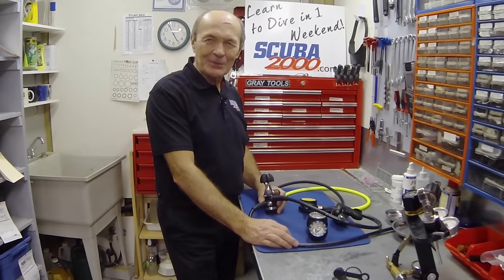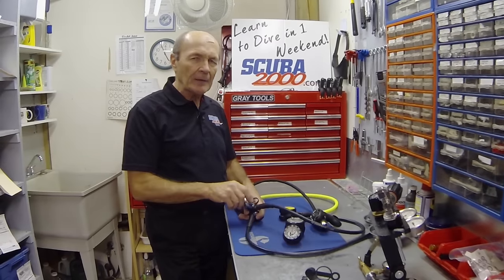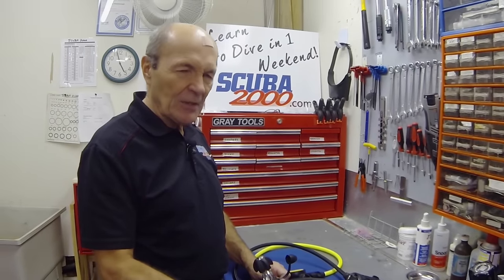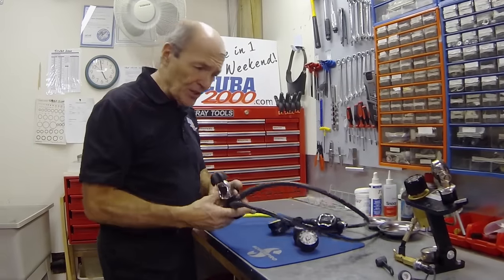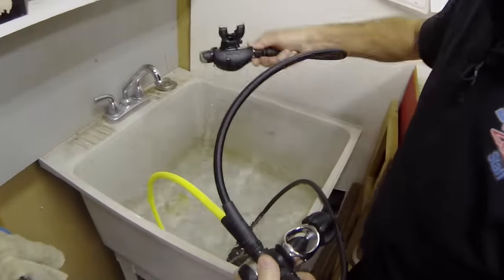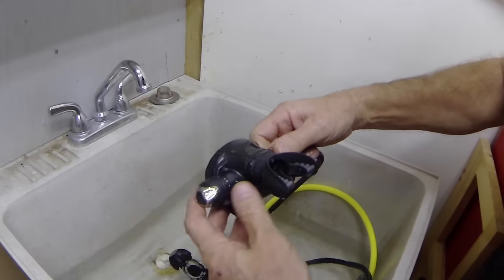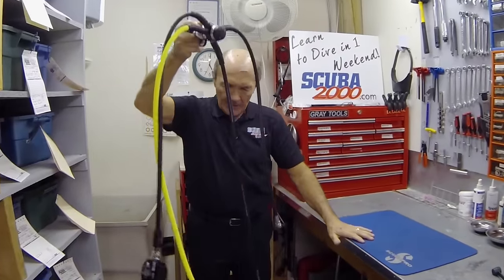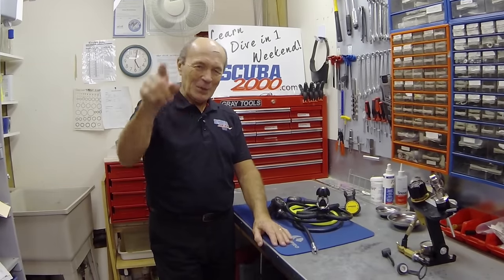It Pays To Rinse - Scuba Tech Tips: S03E02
Someone has his serious face on for how to properly rinse the regulator assembly at the end of a dive trip.  Alec shares several rinsing tips to help you avoid an expensive service bill.  Please, don't get him started on dust caps!